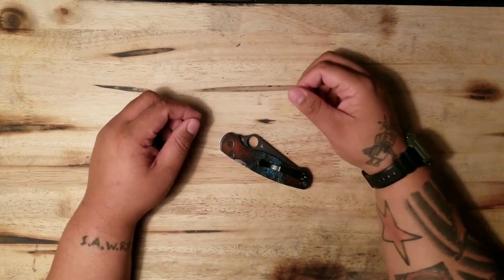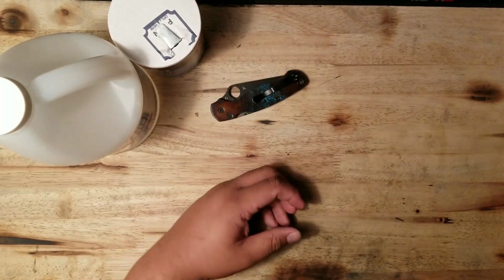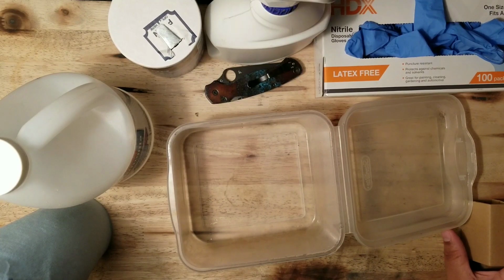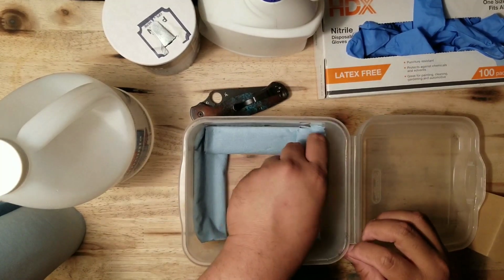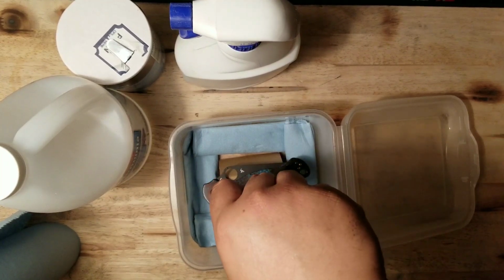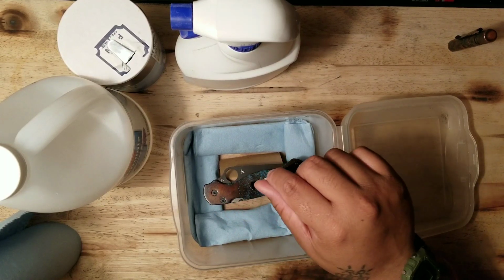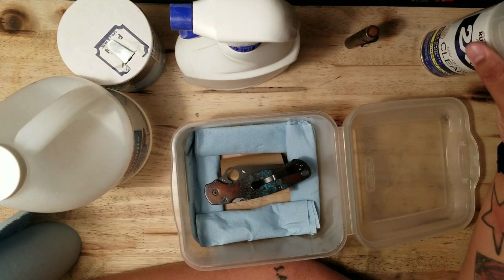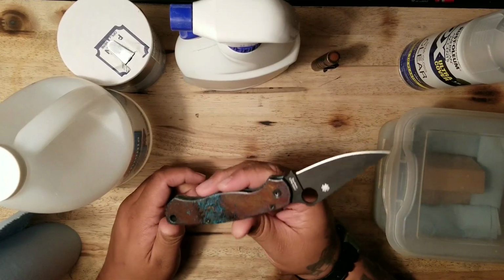HOW TO: SHIPWRECK PATINA!!!!!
(Warning: of you're a minor please ask an adult before you attempt this patina process)

So I decided to share my knowledge of doing Copper Shipwreck Patina. I AM NOT A PROFESSIONAL, I'm simply sharing the knowledge I learned along the way of how to do this.